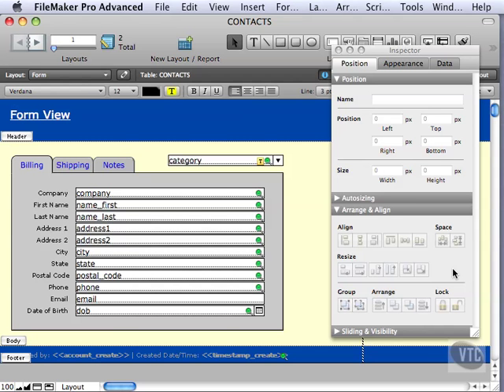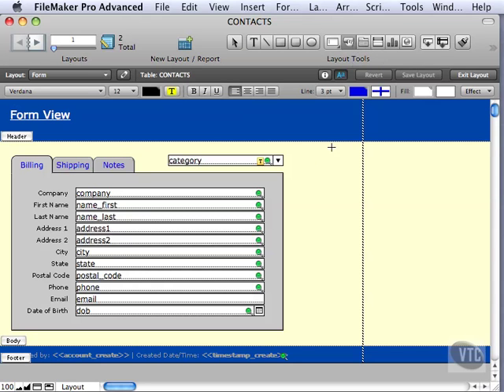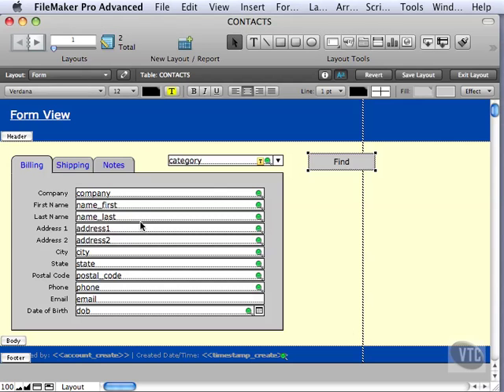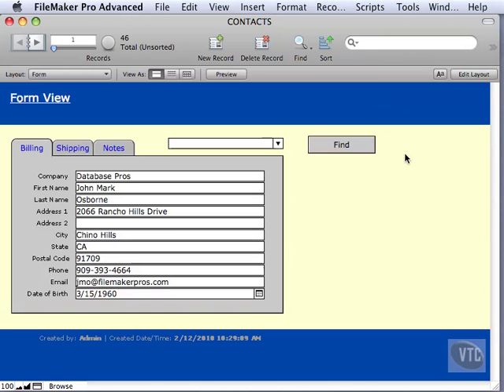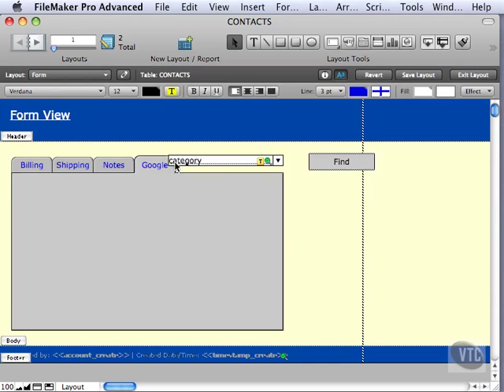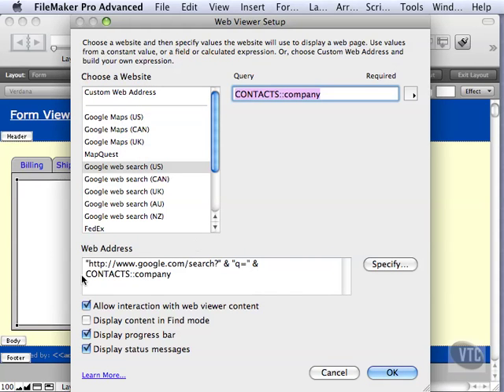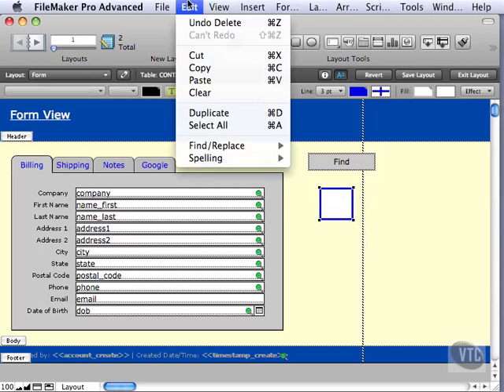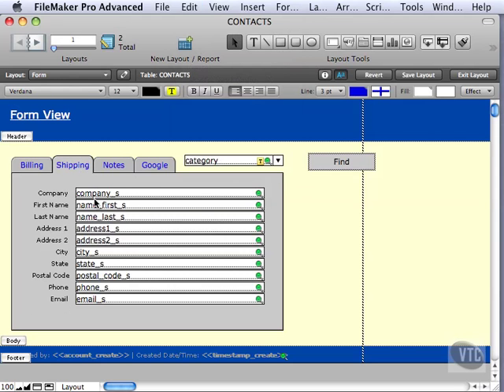FileMaker Tutorial - 078 - Other Tools